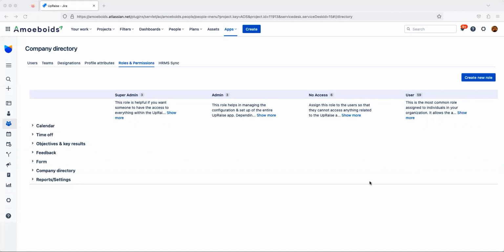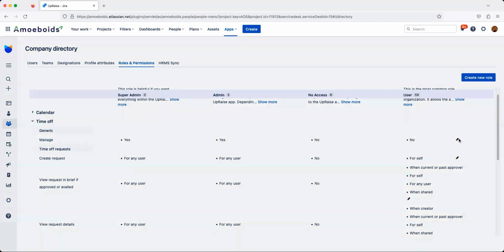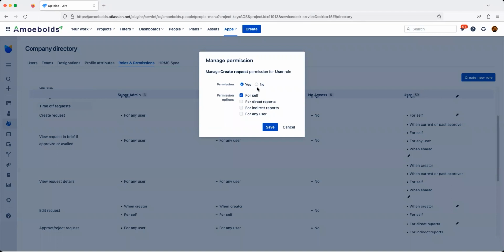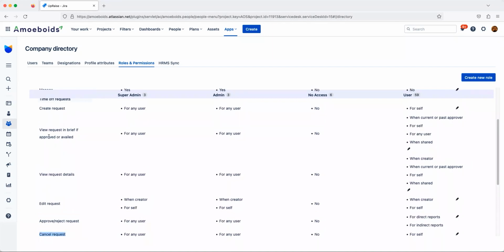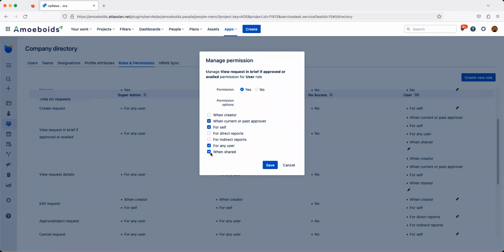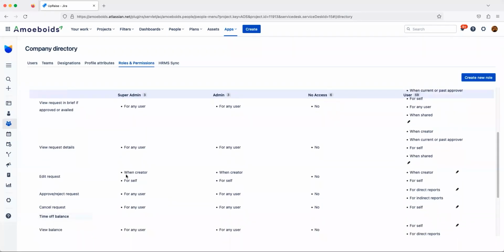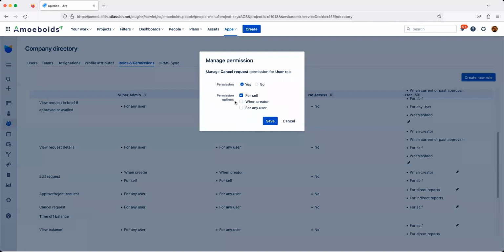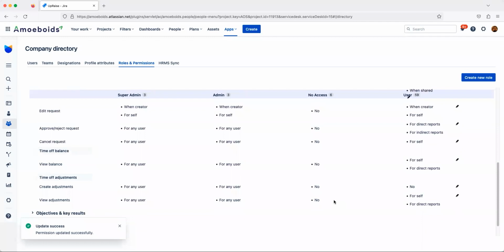What permissions related to leaves are available in UpRaise?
Learn how to fully manage the leave management permissions for your company with UpRaise's user-friendly Rules & Permissions tab! In this video, learn how to customise every aspect of time-off visibility, access, and approval workflows to meet your specific requirements. Identify who can create leave requests and who can view or edit balances and adjustments. If you're an HR administrator, manager, or team leader, this video will show you how to configure UpRaise seamlessly.

🌐 Full clarity on how to configure leave management permissions
🌐 Learn how to use UpRaise for secure, role-based access
🌐 Discover the impact of each permission setting across the app
🌐 Find out ways to boost team efficiency with clear visibility and auditing
🌐 Explore how to customise workflows for small or large organizations effortlessly

🧑‍💼 HR professionals managing employee time-off using Jira for accuracy
🧑‍💼 Team leads and people managers streamlining leave approvals in Jira
🧑‍💼 Admins configuring UpRaise for compliance, control, and operational effectiveness
🧑‍💼 Anyone handling internal leave operations directly within Jira workflows